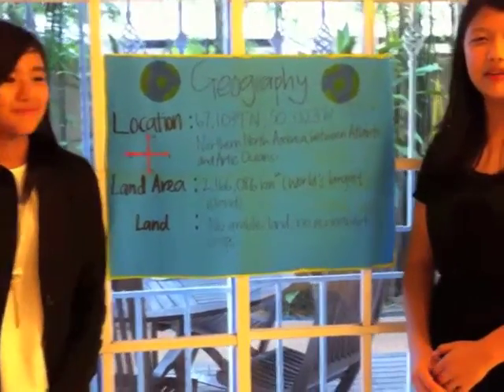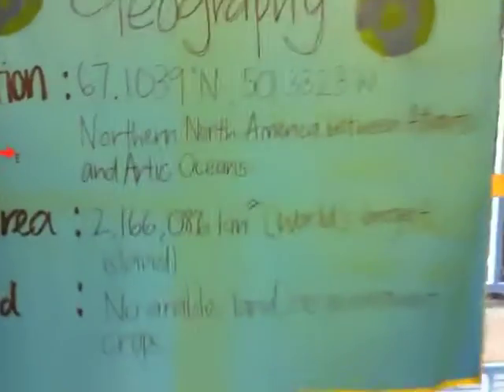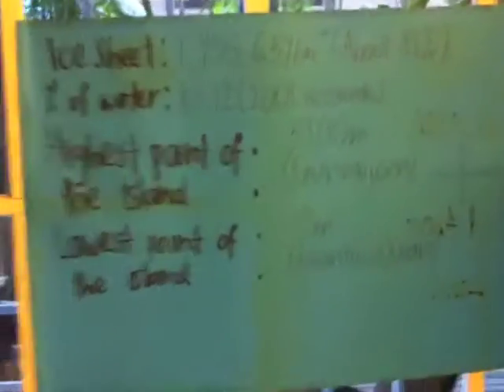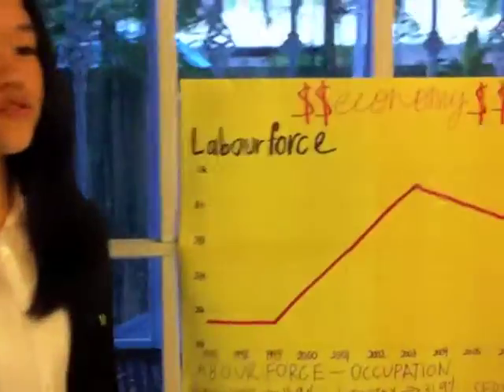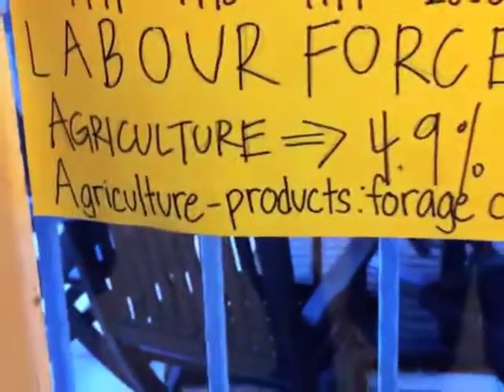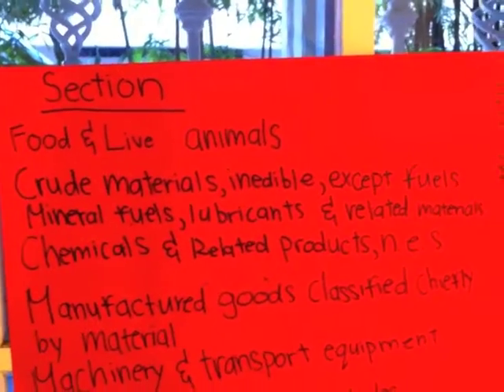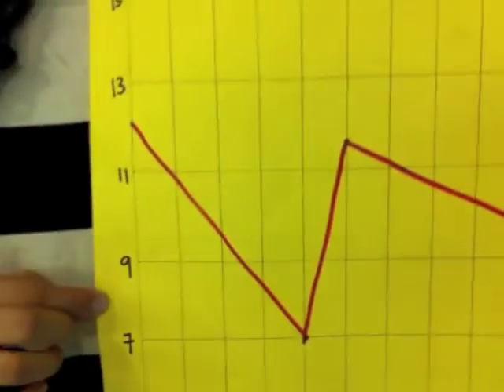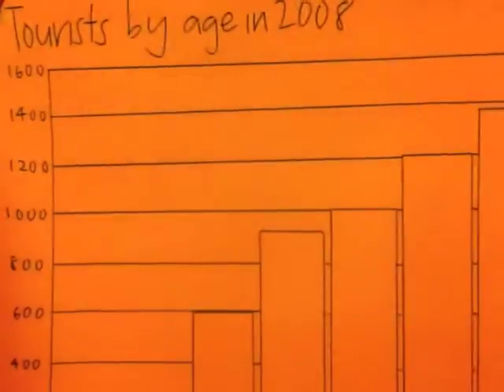Maths friendship project.